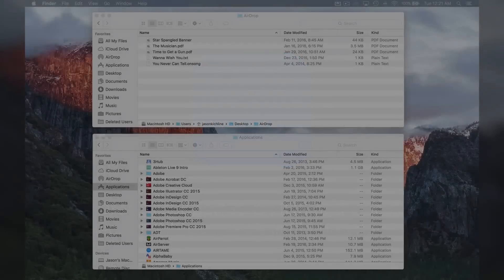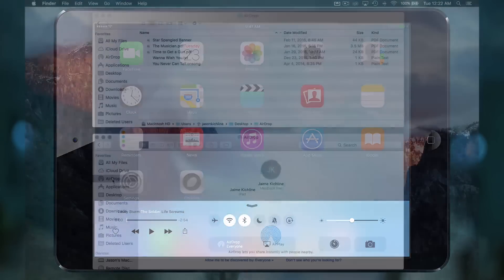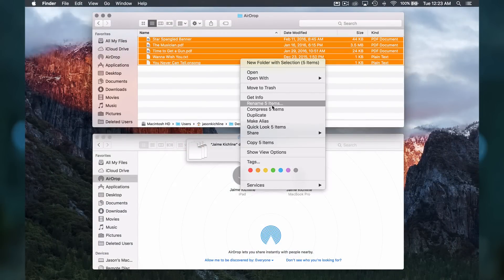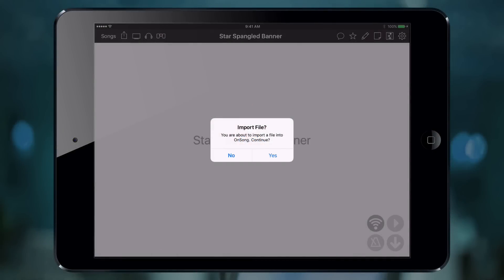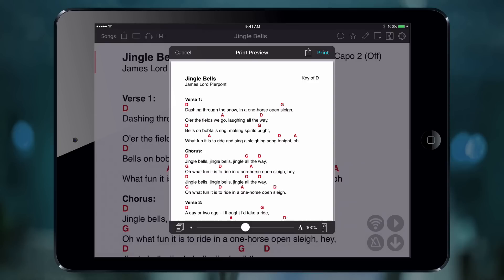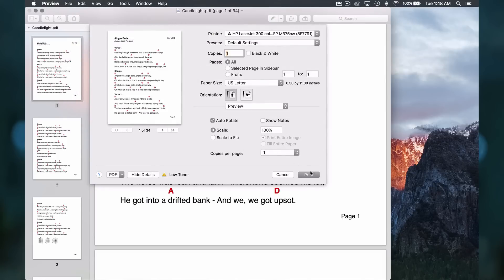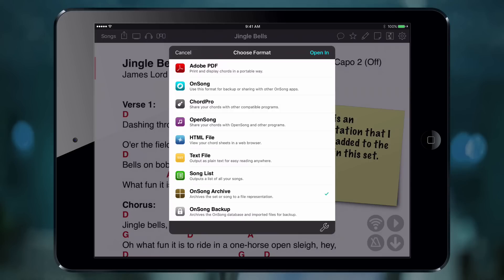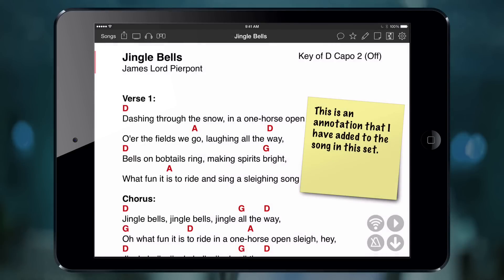Using AirDrop to Import, Print and Export Songs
AirDrop is a secure and wireless way to transfer files between iOS and OS X. With OnSong, you can leverage this technology to easily import songs into your library, export a printable version of a set or transfer a set to team members.  Watch this video tutorial to learn how to use this powerful feature to make your life a bit easier!